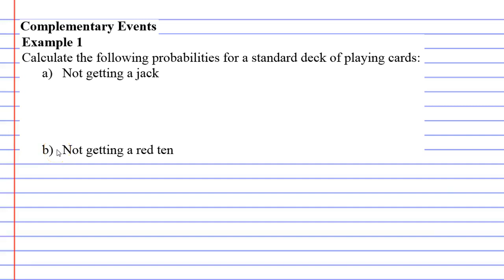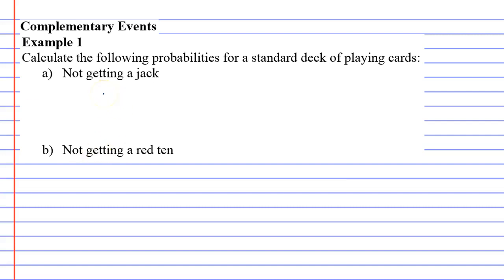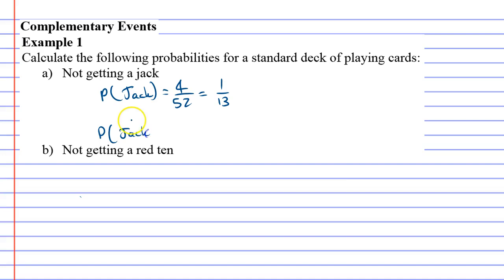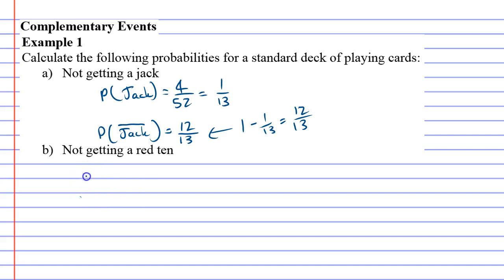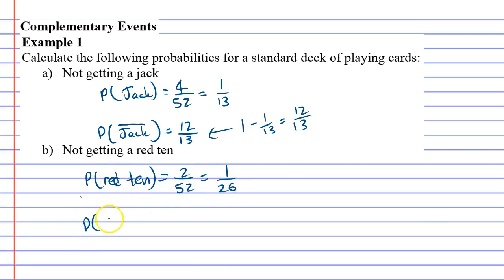5E Complementary Events Part 2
Example 1, calculates the probability of complementary events.